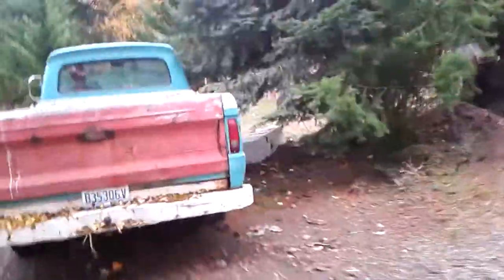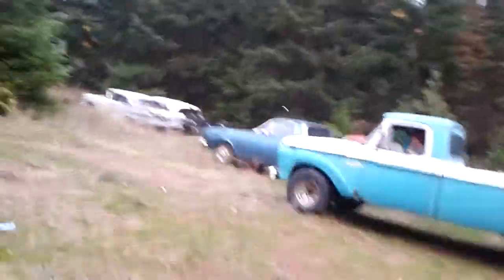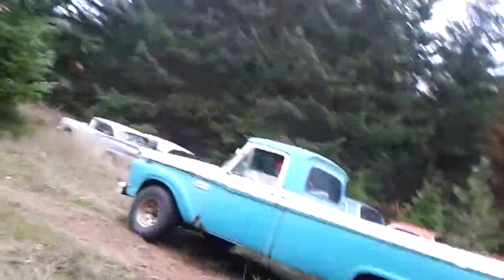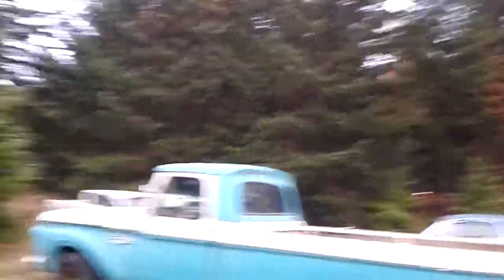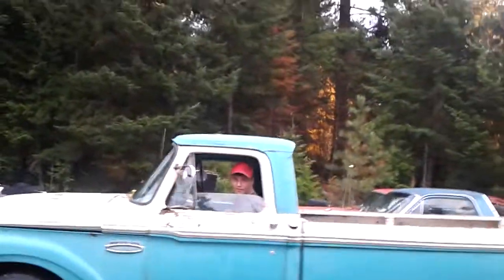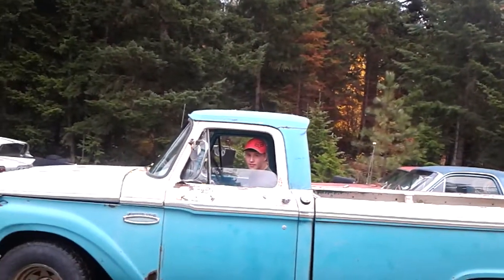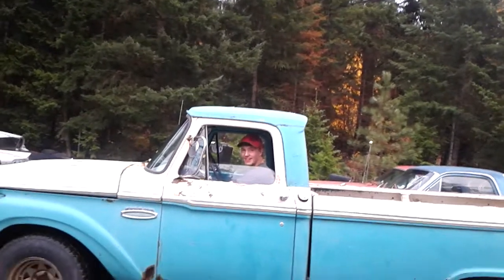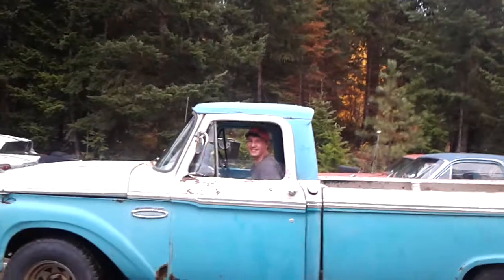1965 F100 390 major exhaust leak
The '65! Movin the ole girl out back fer winter. Well used '65 390 Murauder. Man its tired.